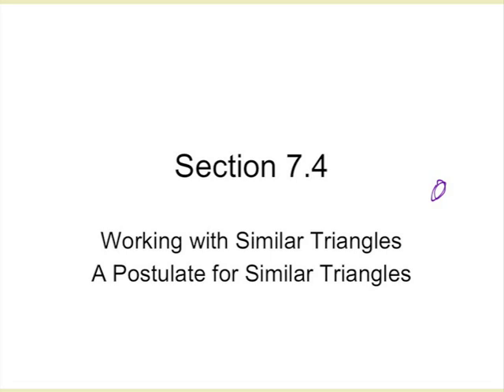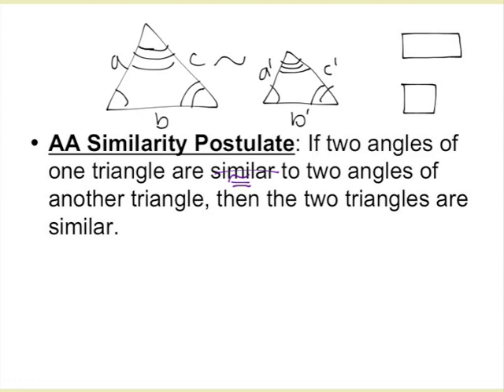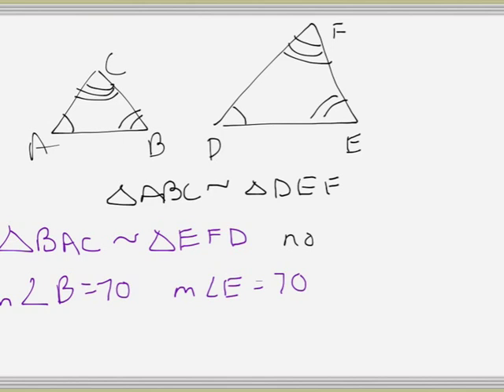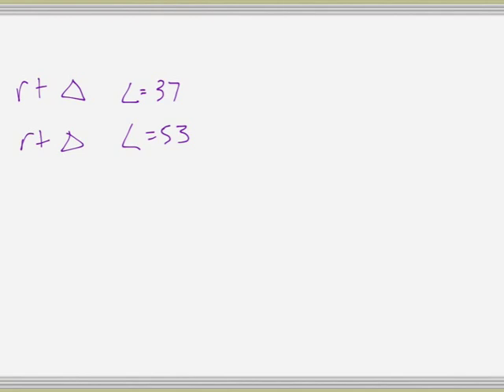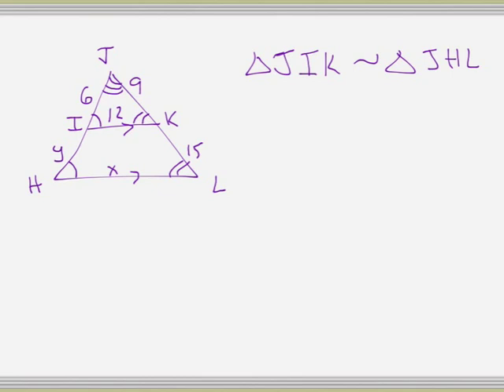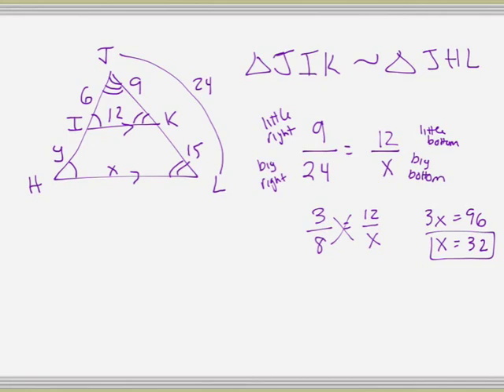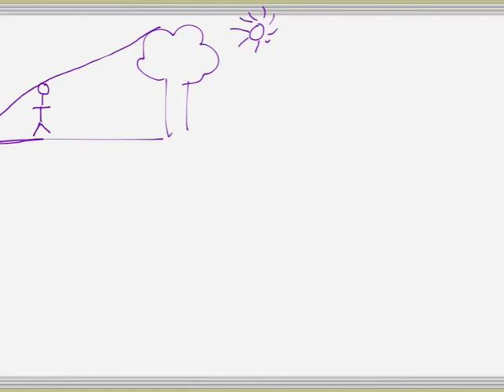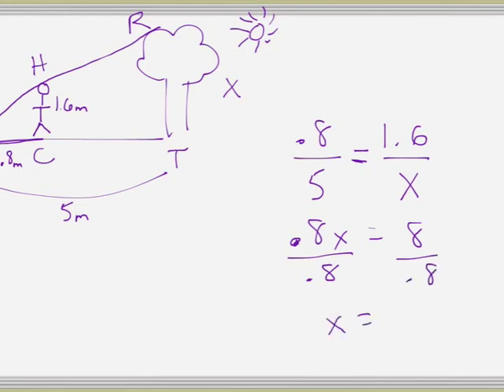geom 7 4